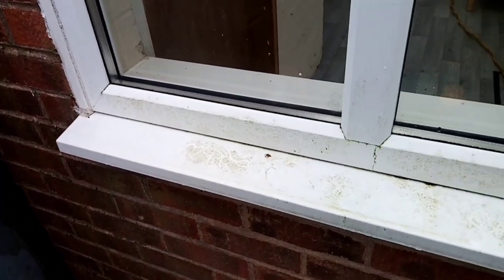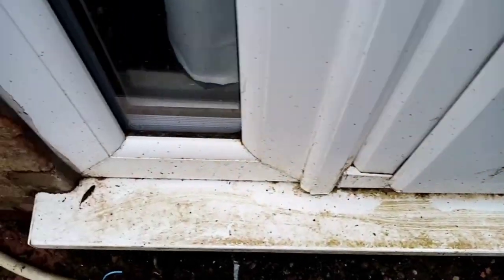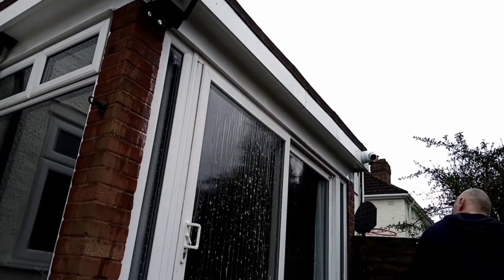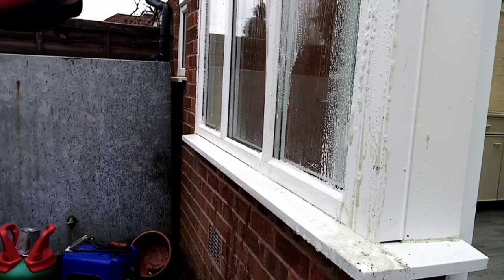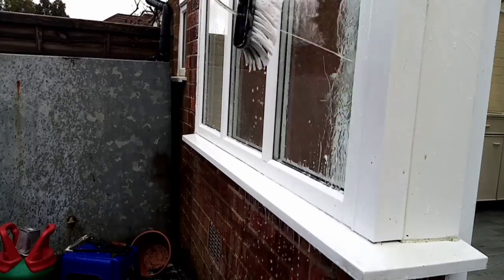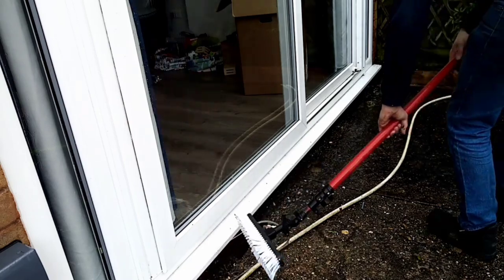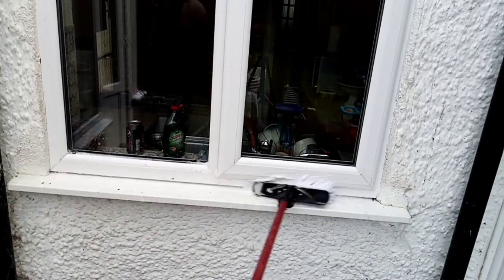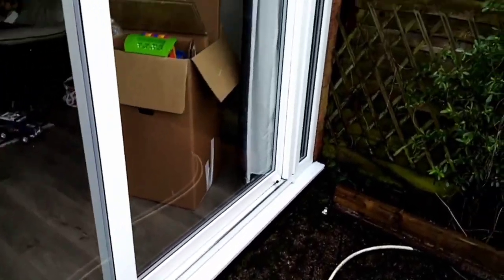First deep clean, using Ubik 2000 demo, WFP